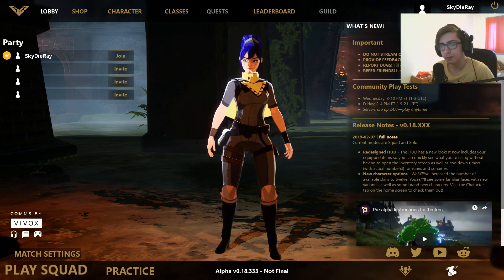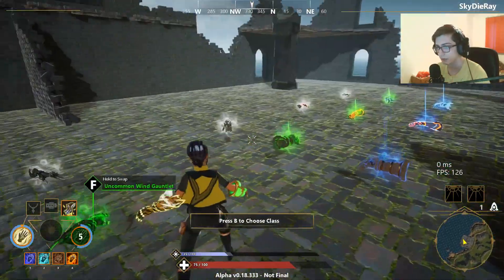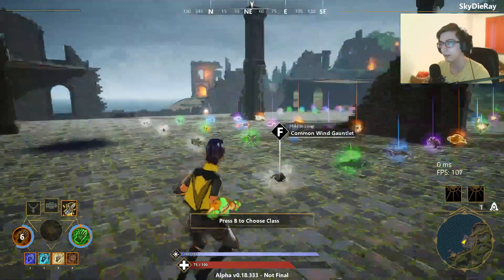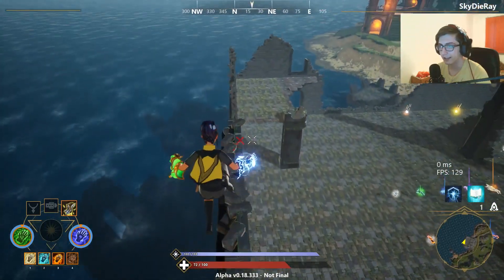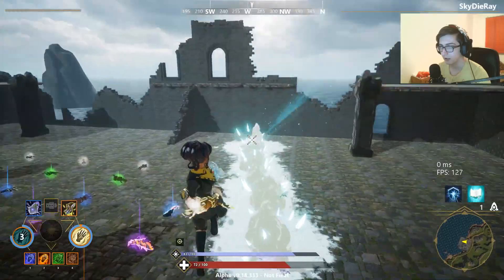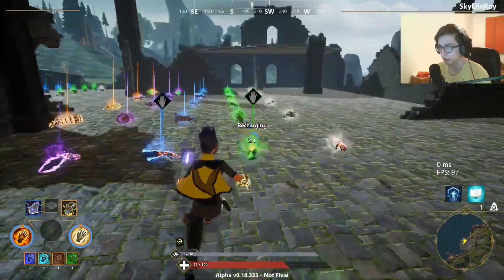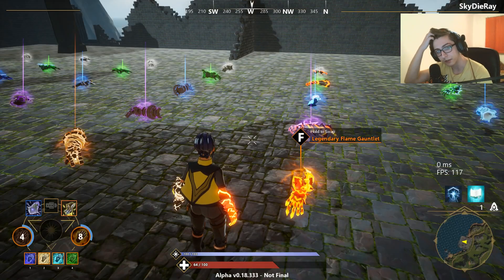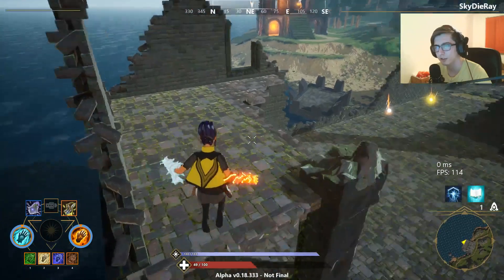ALL Spellbreak Gauntlet Interactions (Spells & Sorceries)